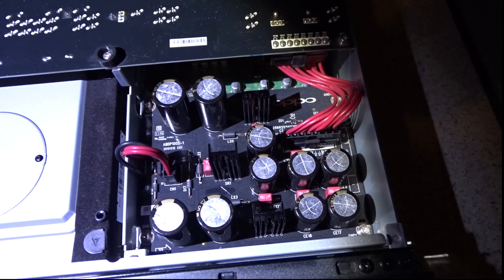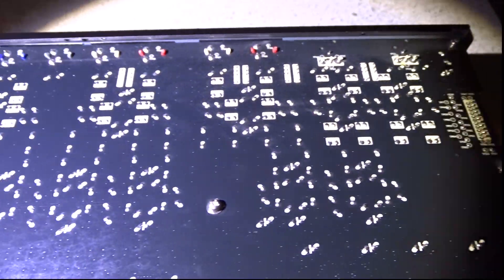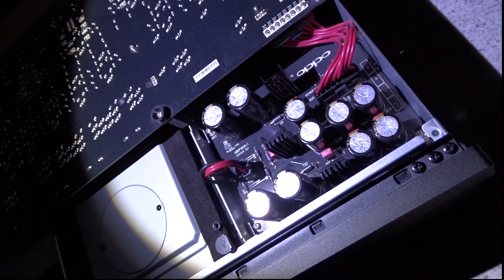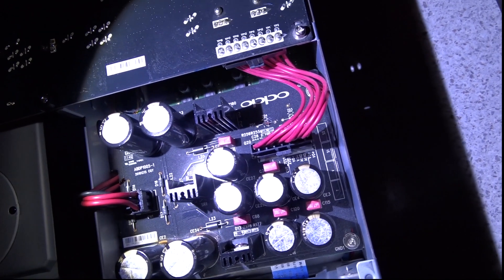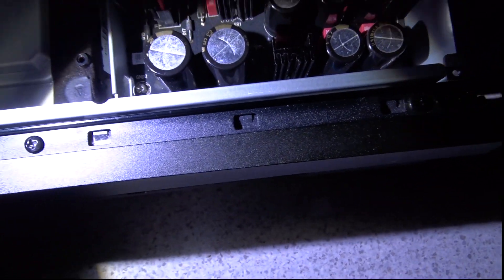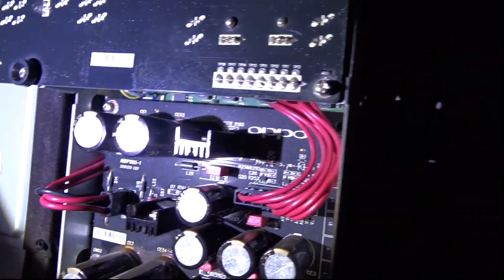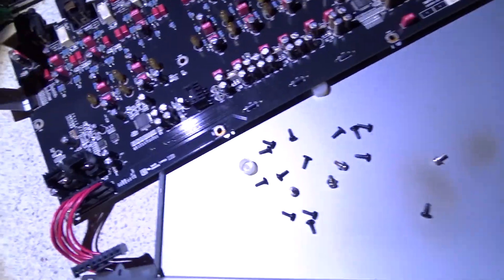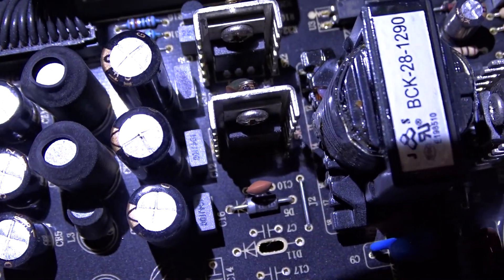OPPO BDP-95AU Blu-ray Player . Power supply repair .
I was given a  OPPO BDP-95AU Blu-ray Player . When new it cost over $1100 . It had a dead power supply . This is part one  where I find the problem . Just hoping it's the only problem .